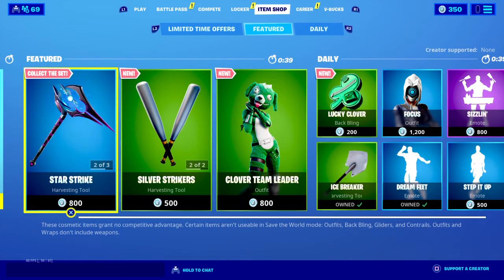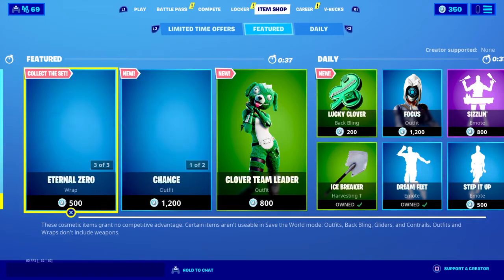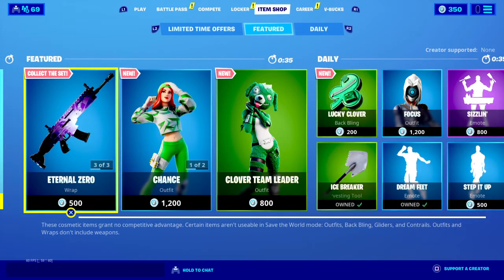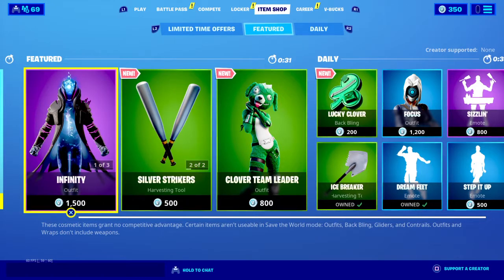Item shop today march 15